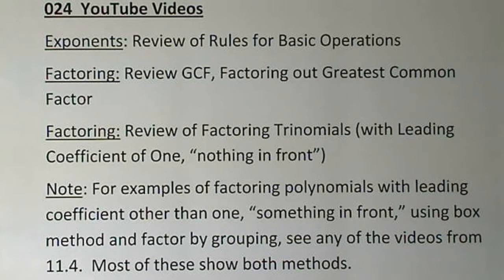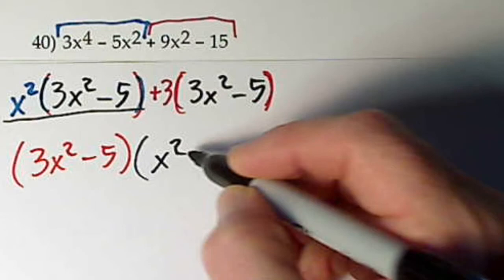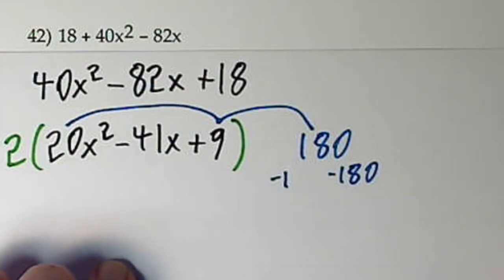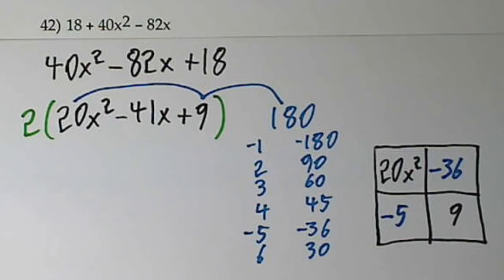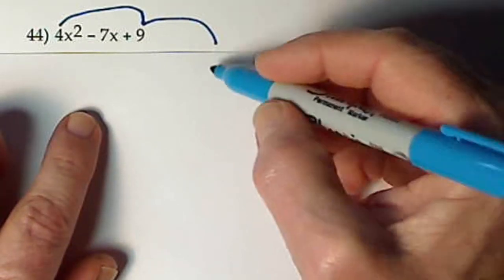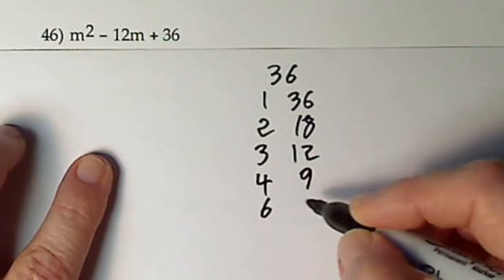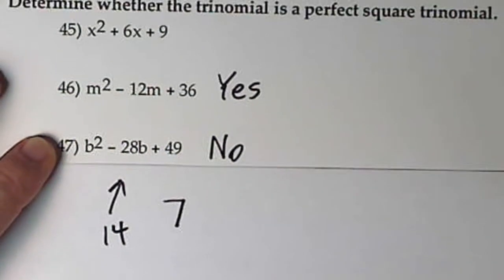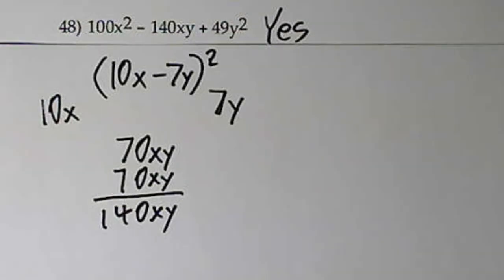024 Practice for Unit 3 Test Spring 2011 (similar to: 40, 42, 44, 46, 47, 48)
factor by grouping (4 term polynomial), factor by box method (3 term polynomial), determine if perfect square trinomial